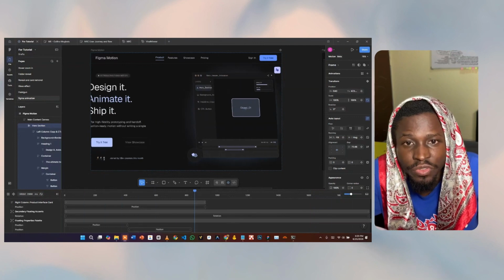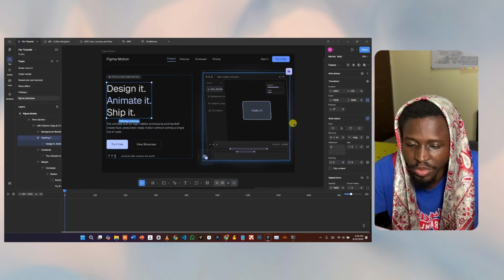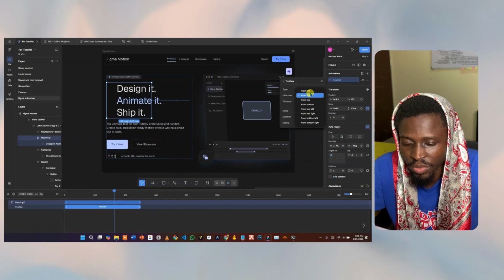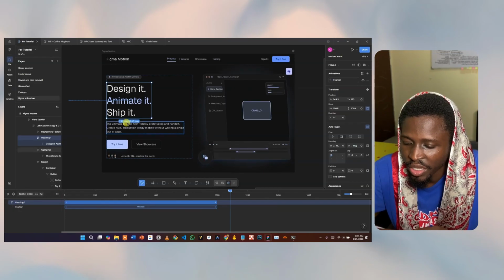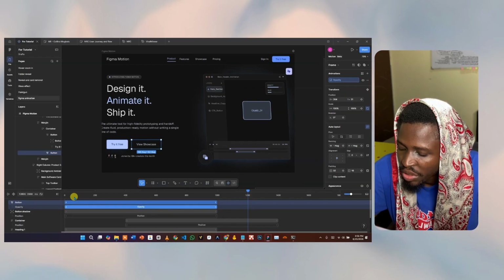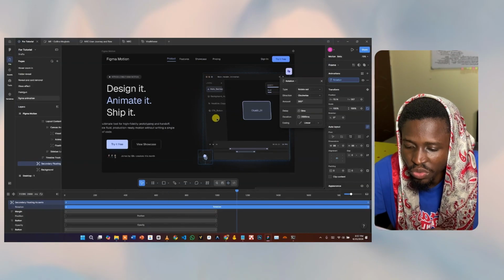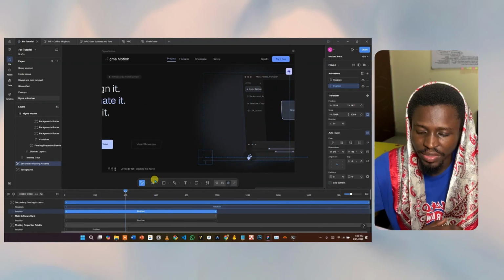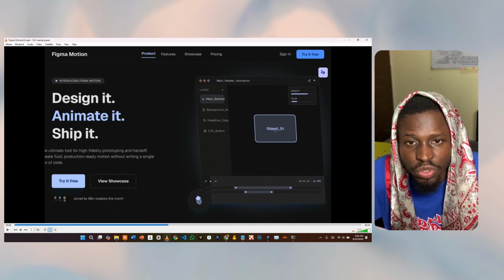Figma Motion vs Smart Animate - What's the Difference?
Master Figma Motion to build animations directly inside your design files. Learn to create smooth micro-interactions without needing After Effects.

This guide explains how to use the new Figma Motion feature to speed up your prototyping workflow. We break down the core controls and show you exactly how to build motion sequences that were previously difficult to achieve without external software. Whether you are a UI designer or a product creator, these techniques will help you produce higher-fidelity prototypes faster.

We also clarify the differences between Smart Animate vs Motion so you know when to use each tool for your specific project needs. Understanding how these features interact is essential for maintaining a clean and efficient Figma animation tutorial workflow. By the end of this video, you will be able to decide whether to stick with standard prototyping or switch to the new Motion interface.